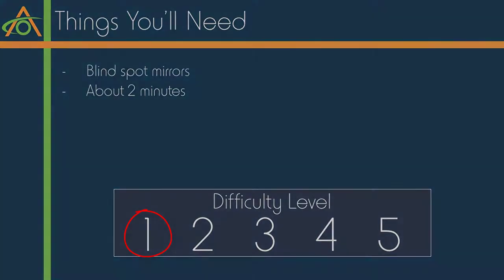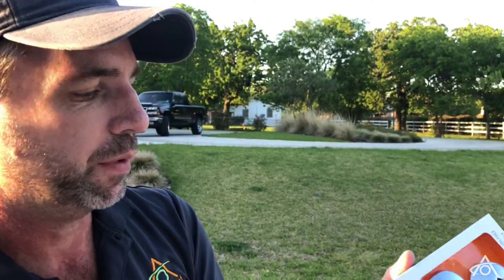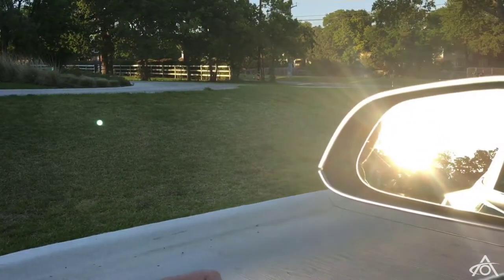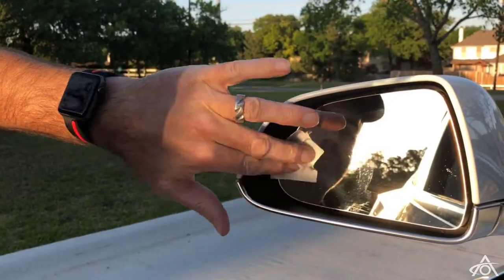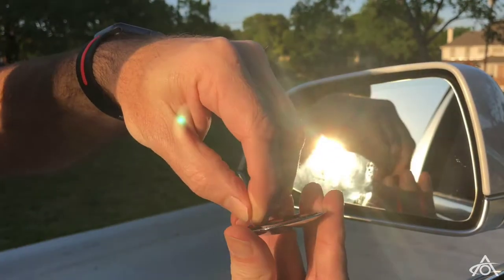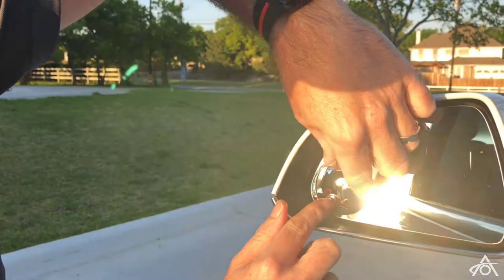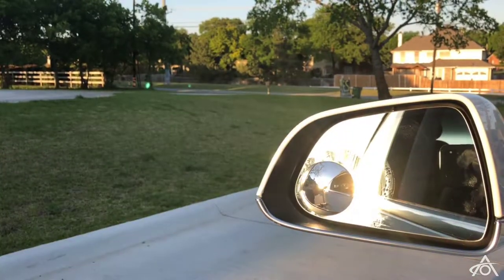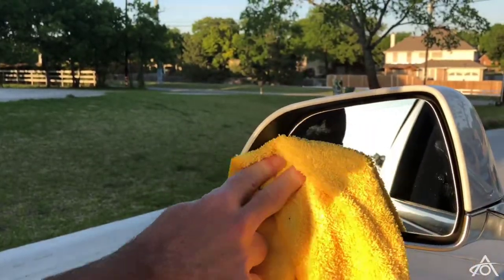HD Blind Spot Mirror Installation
Super easy, but this is a quick vido to show the installation of our HD Blind Spot mirrors, this time on a Tesla Model 3.